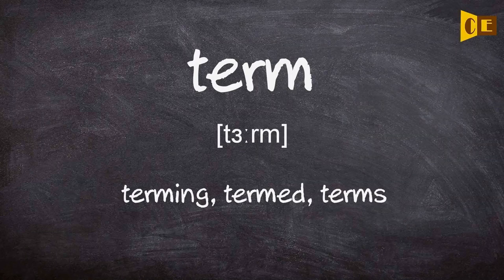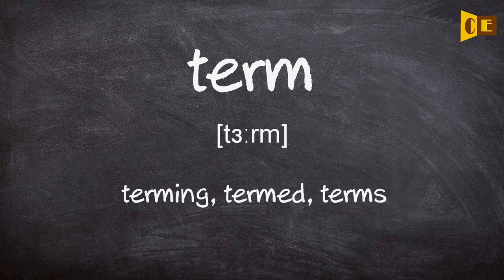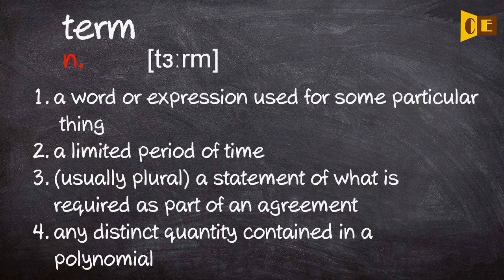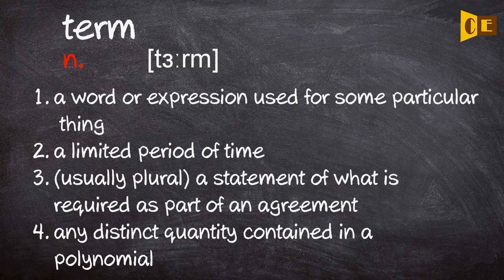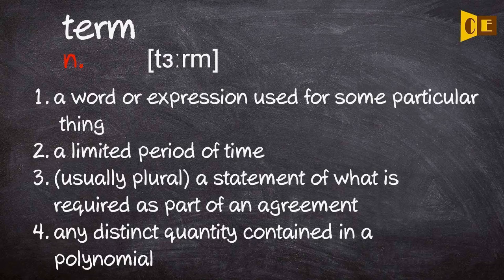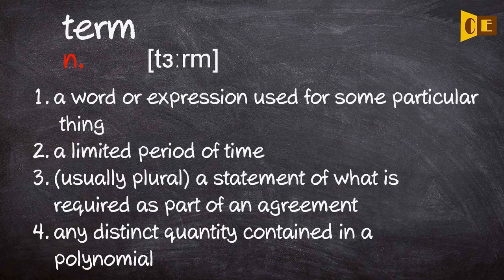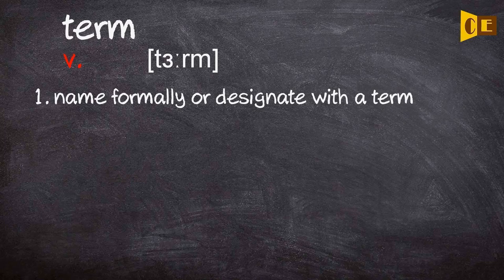Term Pronunciation, Paraphrase, Listen & Practice